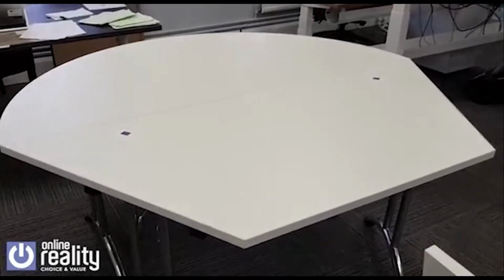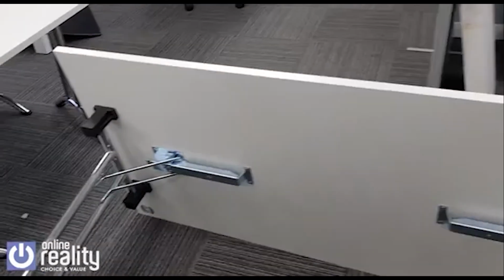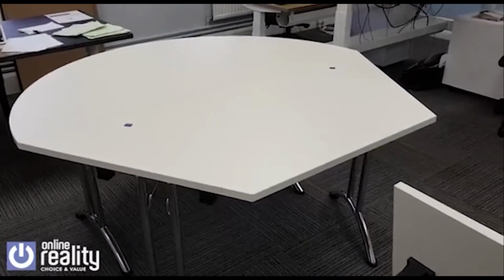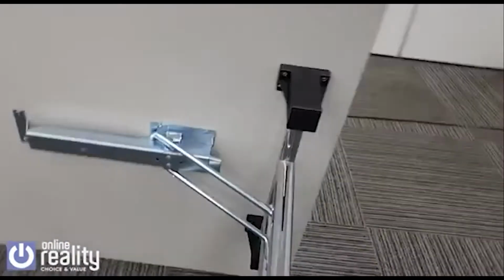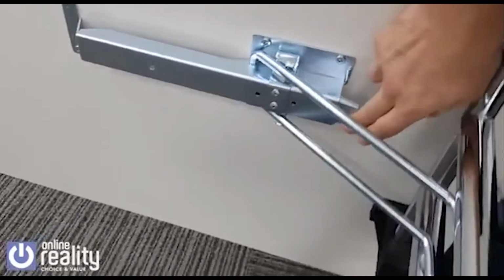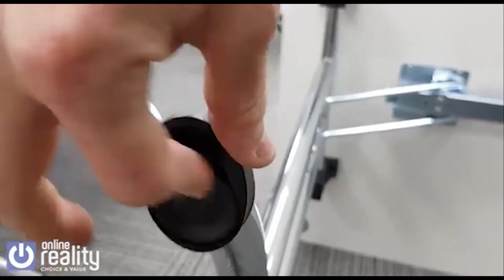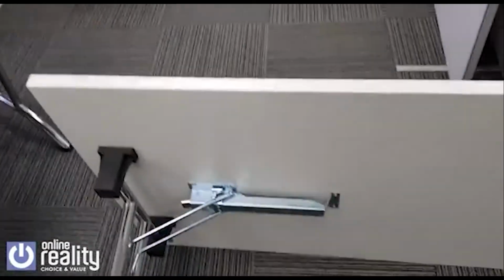Online Reality GM Folding Leg Table Spec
GM Folding Leg Table Spec